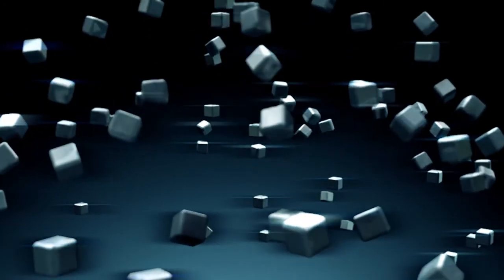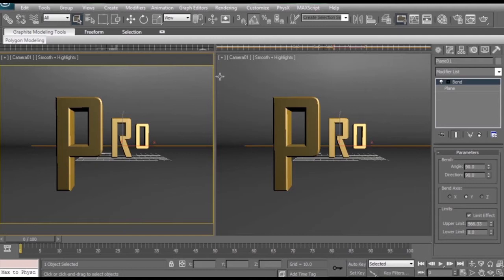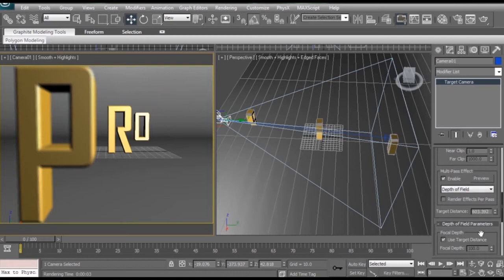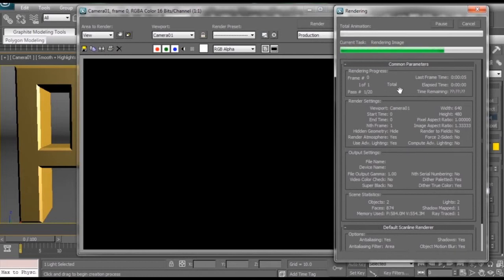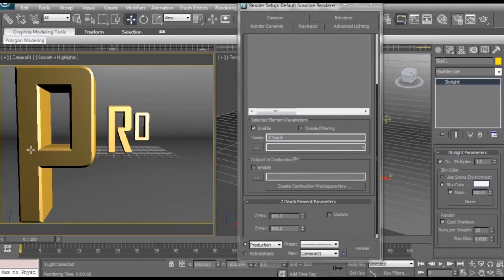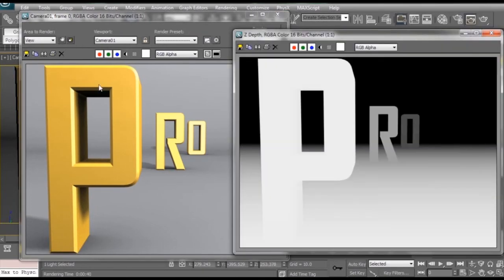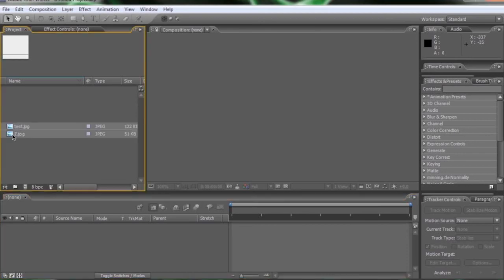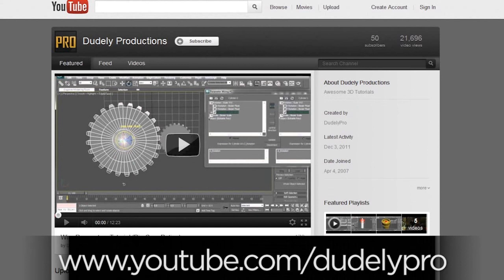3D Depth of Field Tutorial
Intermediate 3D studio Max depth of field tutorial using 3ds Max's in camera dof setting and how to create/use a Z Depth Pass.